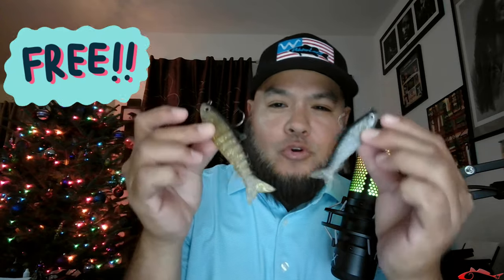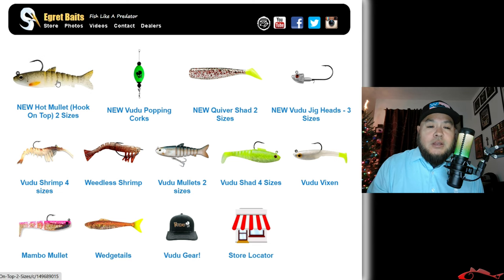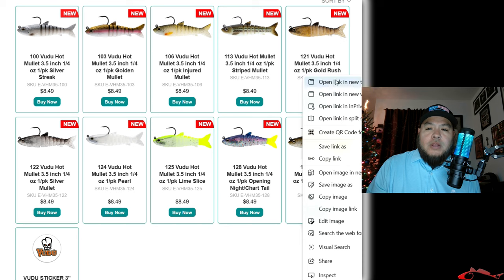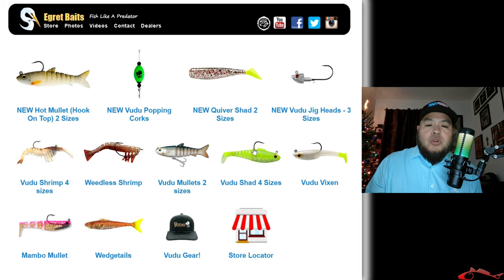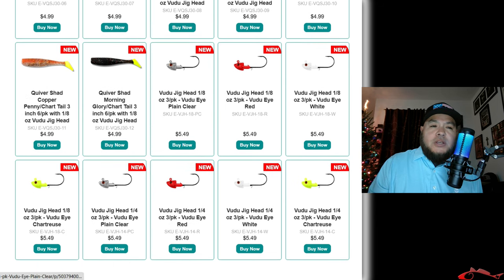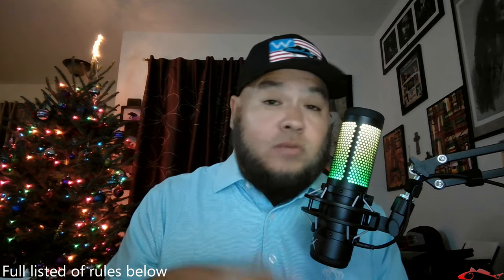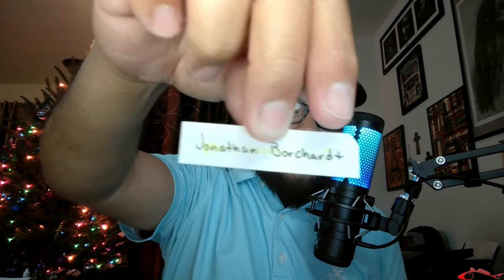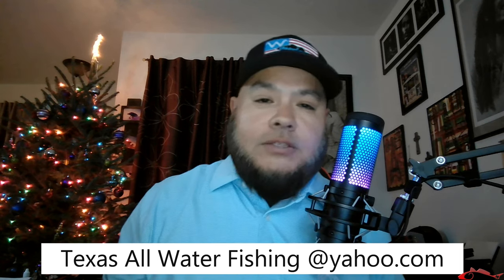New Vudu Hot Mullet Winner Give Away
In this fishing video I have the pleasure to introduce a New Lure! We are doing a Give Away for 2 lures to 2 different subscribers! Egret Baits, New Vudu Hot Mullet! It comes in a 3.5 inch and a 4.5 inch, and a great variety of colors! Watch this video to learn more about this great lure and enter for your chance to win!
 This is the winning video, randomly selected the names of the winner out of a hat.

- 2 Winners, 2 Baits, 2 Sizes
- You must like this video
- Must live in the USA
- Egret Baits will mail the winner their prizes
-You must enter the drawing by Nov 27, 2023, 11:59 pm Central Time Zone
-Winner will be selected by drawing names out of a Hat and Announced on this Channel via Video
-Retail value $16.98 each Vudu Cork
***Prize must be claimed within 30 days of announcing winner***

My Peeps:
Saltwater Soul Facebook